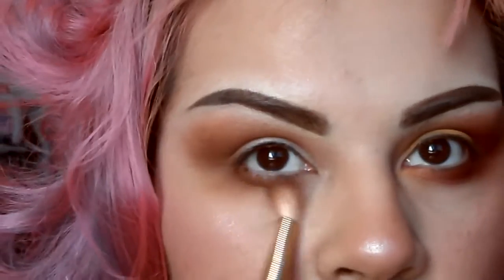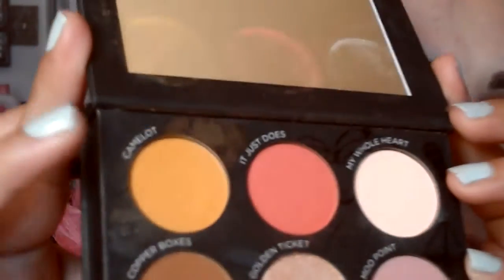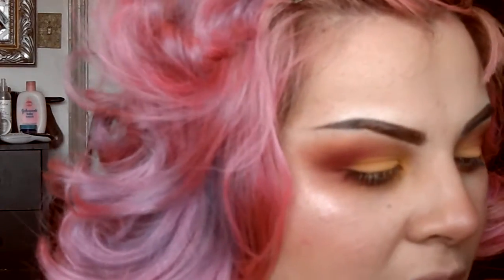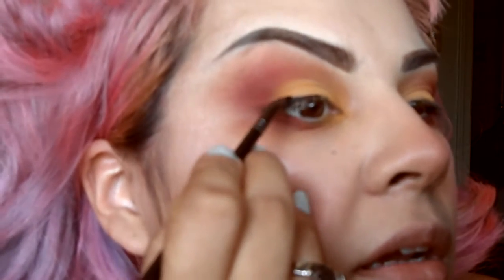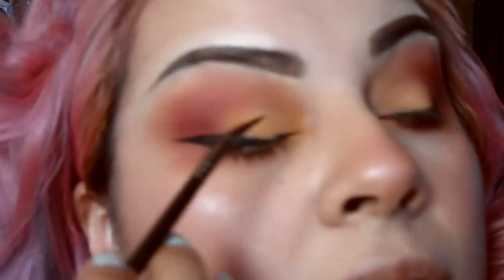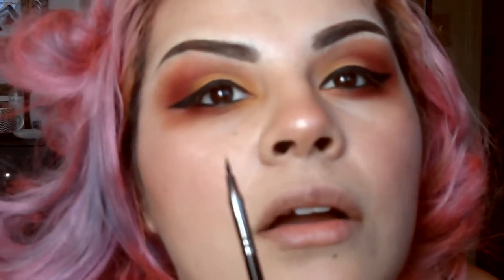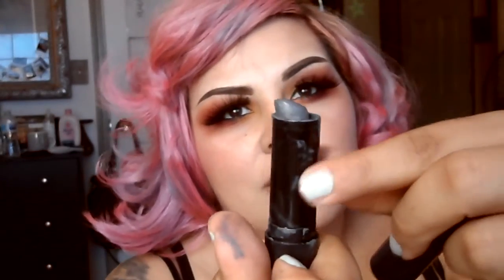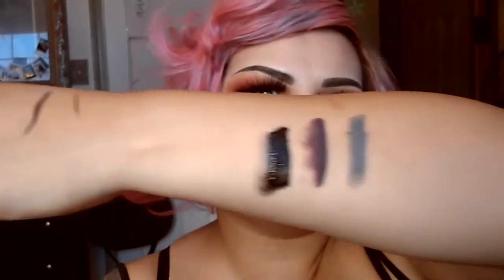CHIT CHAT MOTD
hello!!!

using the PÜR Cosmetics shadow palette, with a winged linger.